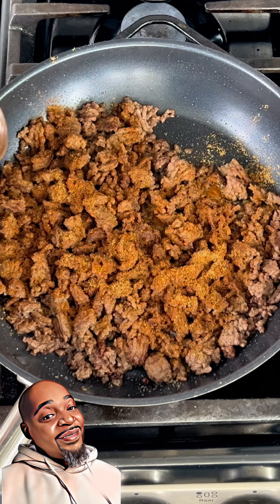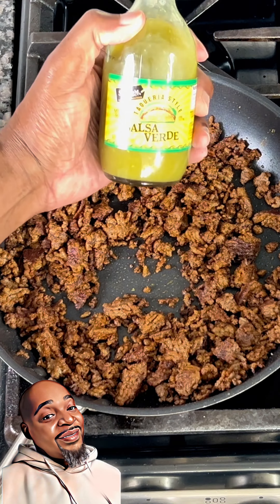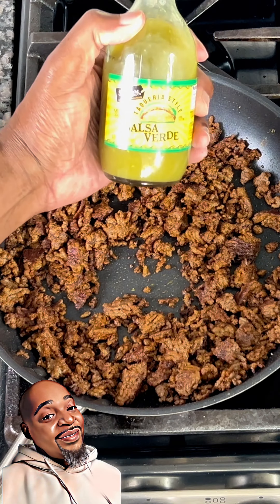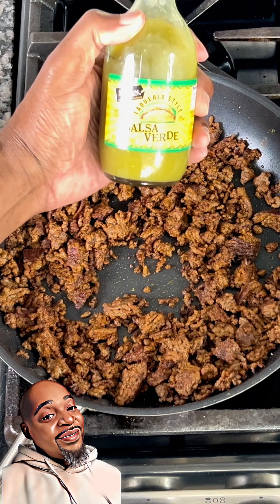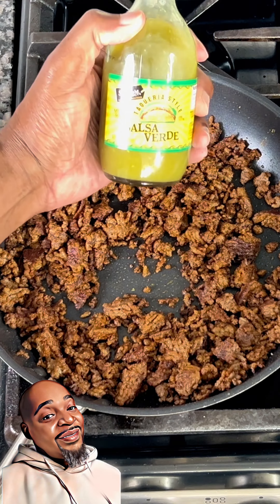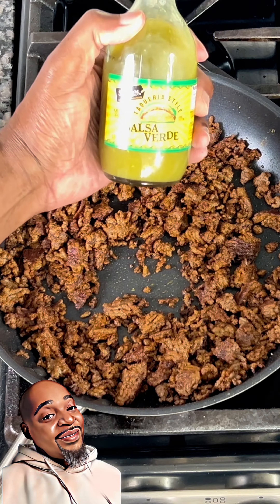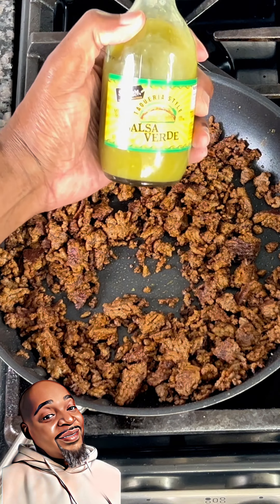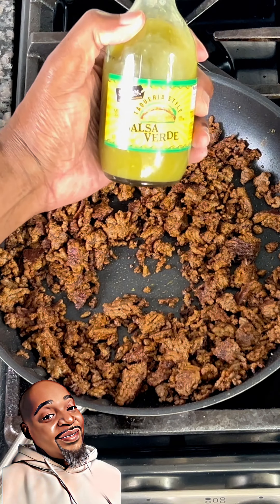Taco Stuffed Potato ￼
Taco stuffed potato ingredients:
• Large baking potato
• Ground beef
• Cumin
• Ancho chili powder
• Salsa Verde
• Avocado Crema ￼
• Cheddar cheese
• Fresh jalapeño pepper

 Get inspired!
All CMX recipe videos and spices  can be found here 👇🏿